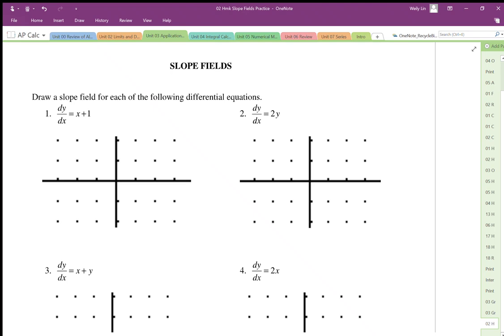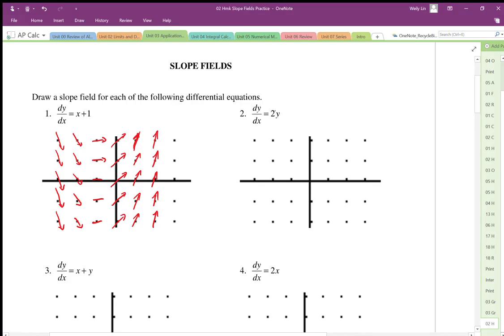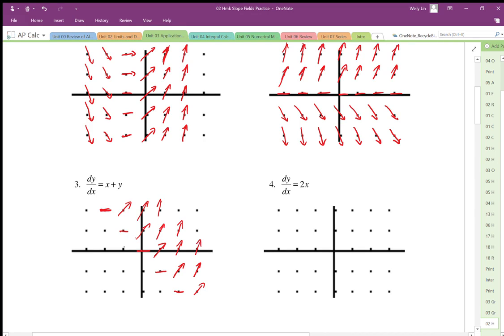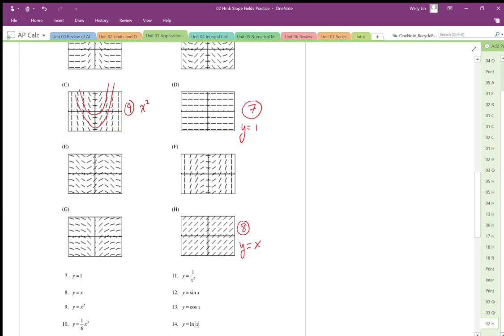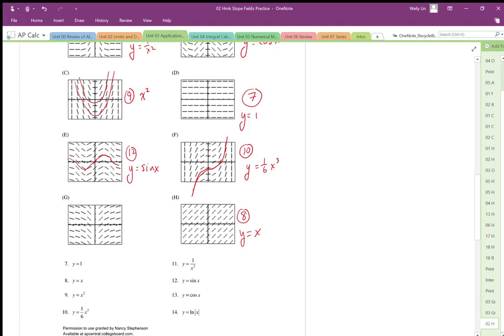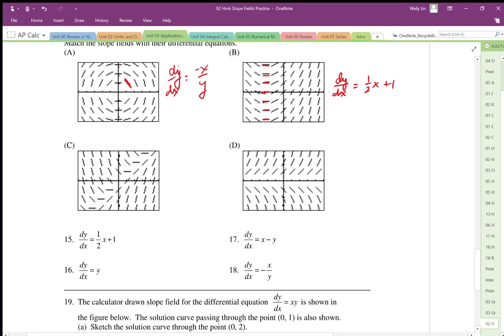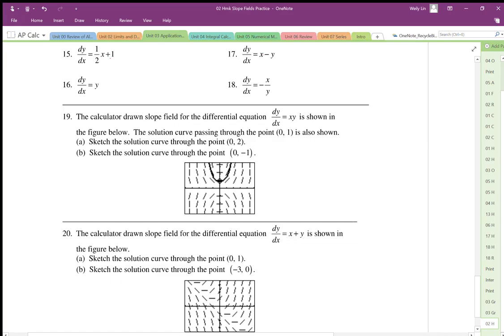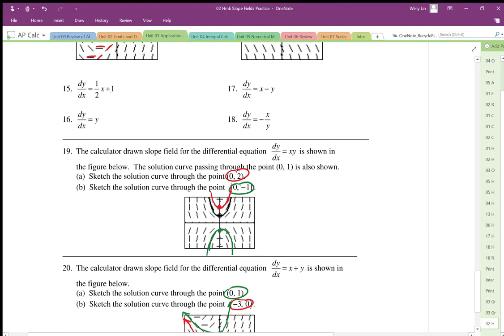02 Hmk Slope Fields Practice